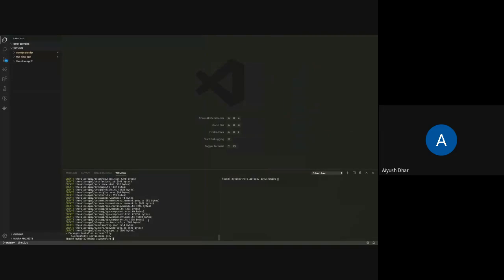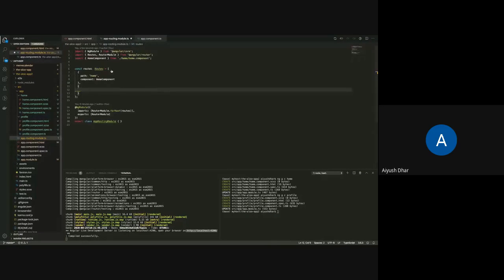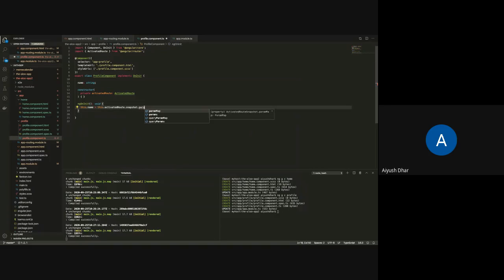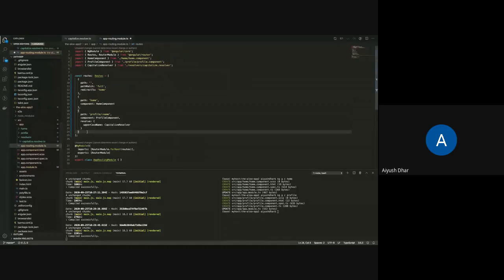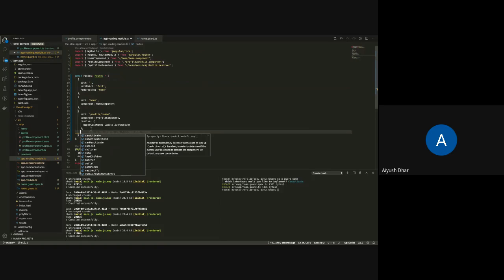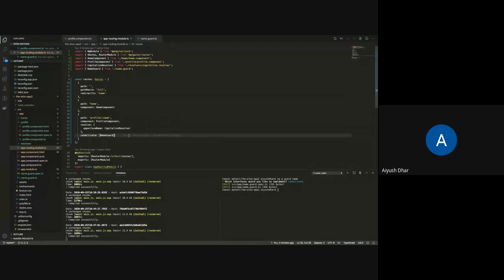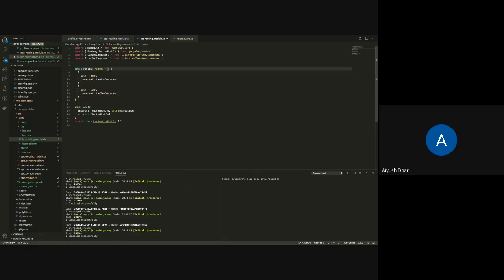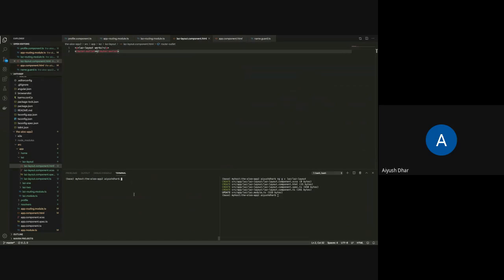Angular Routing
Topics covered -
Passing Params
Using Resolvers
Auth Guards
Lazily Loaded Modules
Child Routing